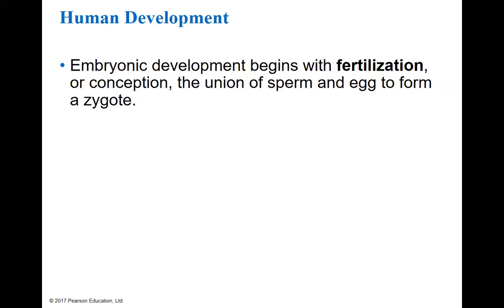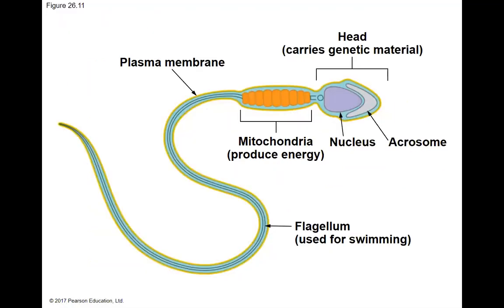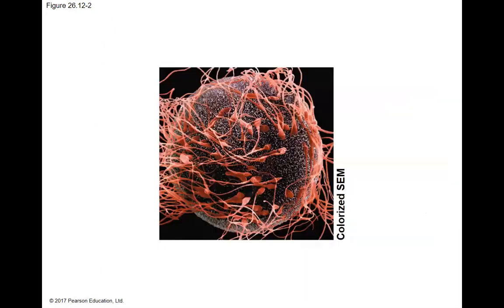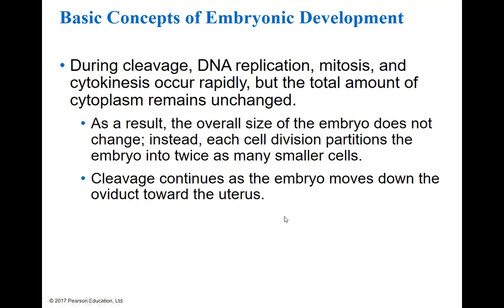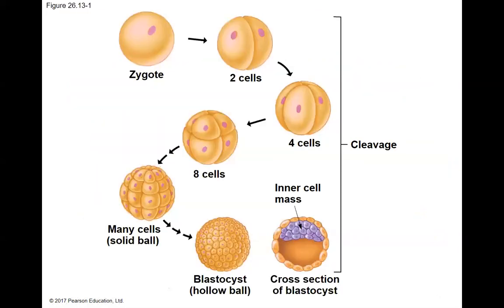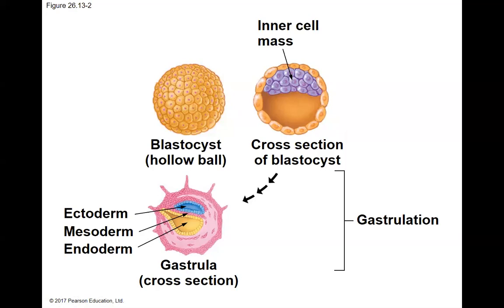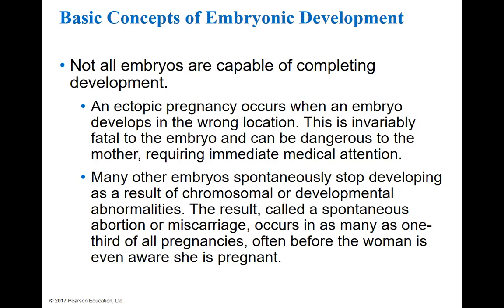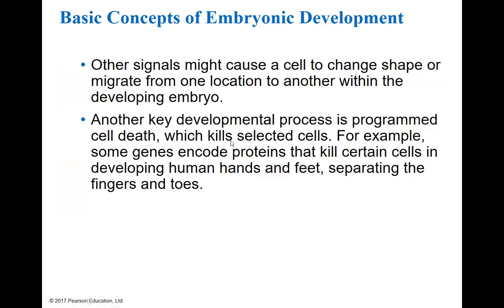Development Lecture 1